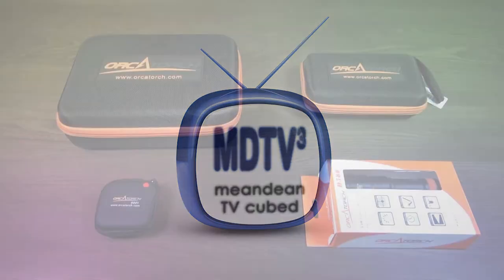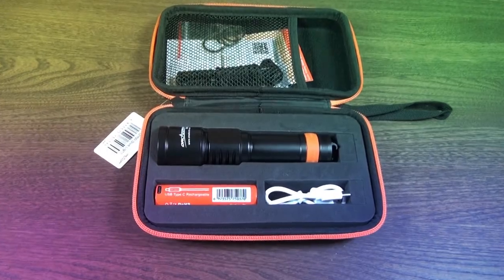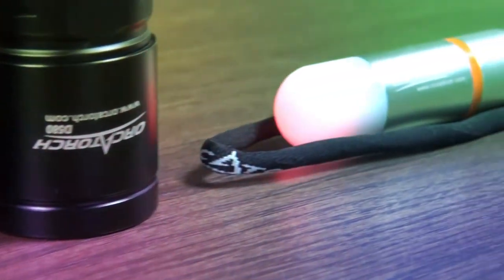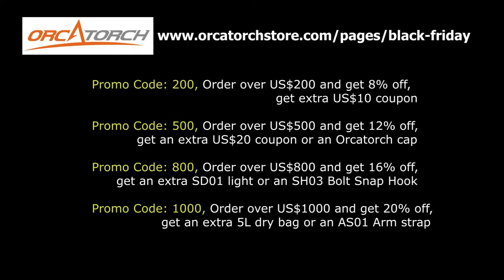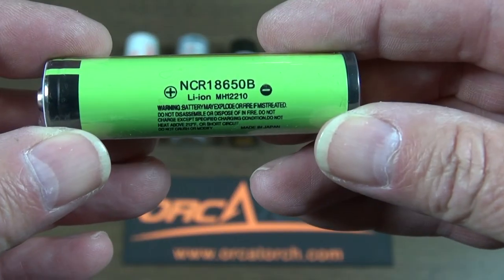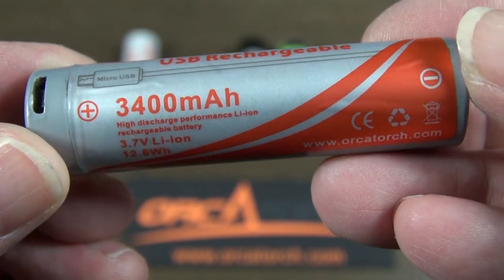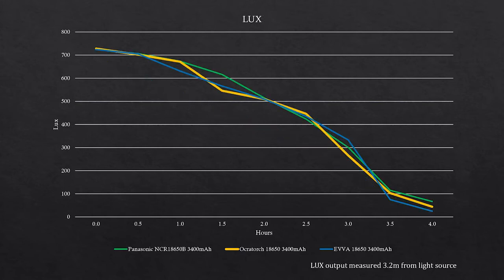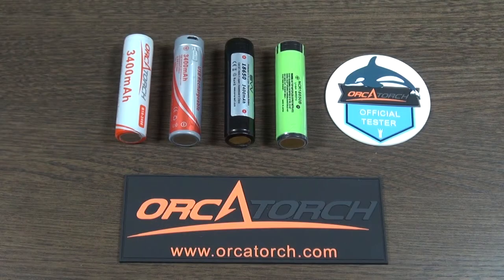OrcaTorch Teaser Video - 4 new torches from OrcaTorch - Black Friday Promo Codes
This is a quick teaser video looking at 4 brand new torches from OrcaTorch that I will be reviewing and releasing separate review videos with battery tests, dive footage & comparison against other similar torches. The OrcaTorch Black Friday sale has already started, this video has the promo codes & a link to their Black Friday sale website.